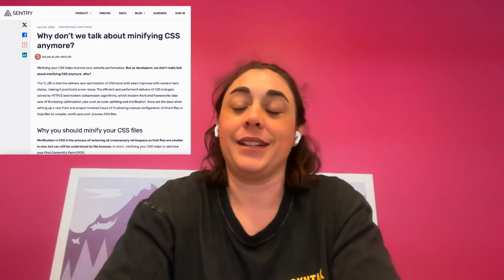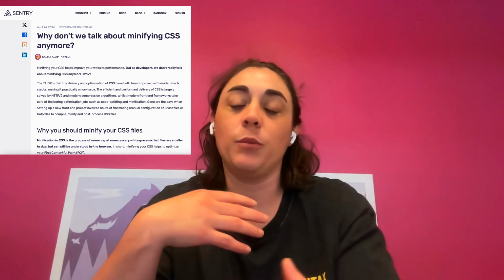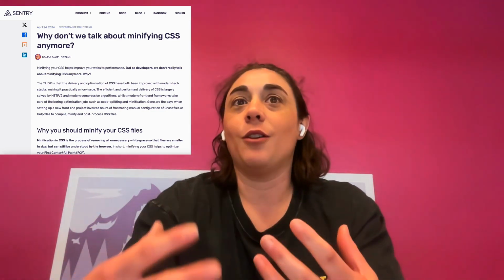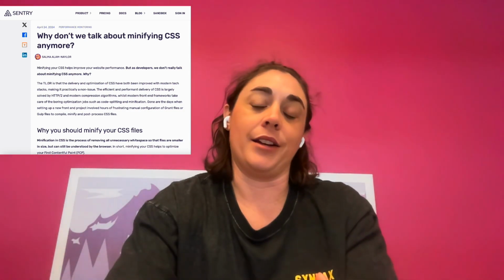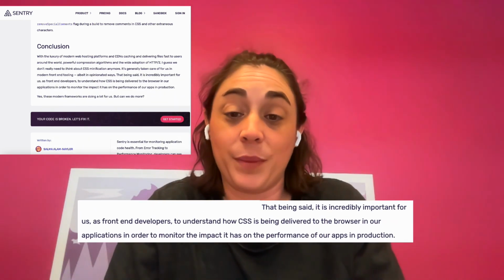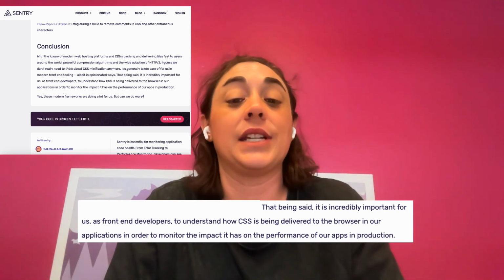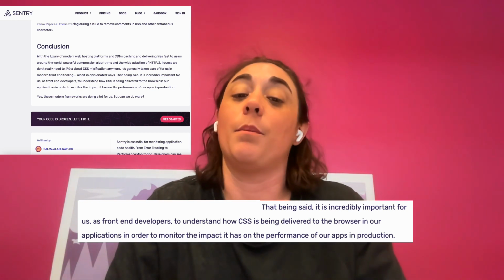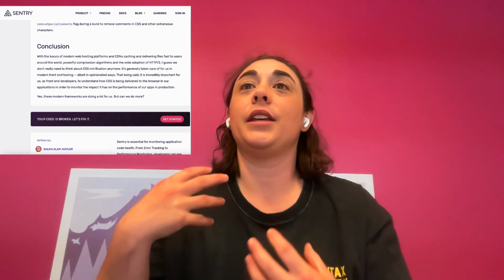Should we worry about minifying CSS for performance gains?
TL;DR - no, but here's why.